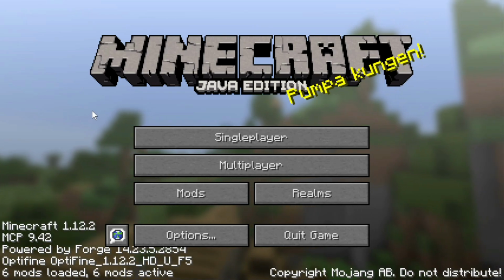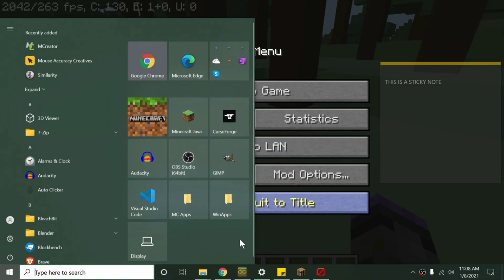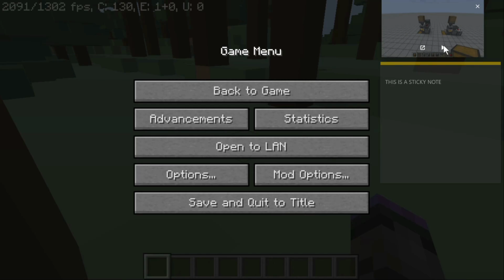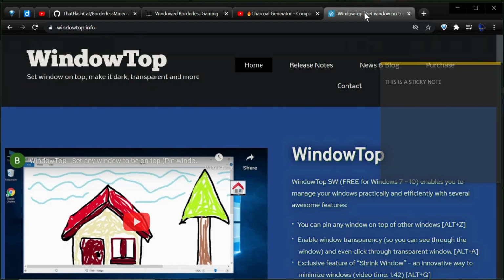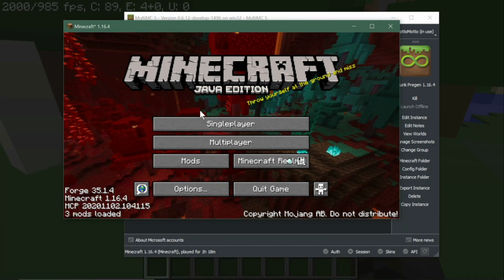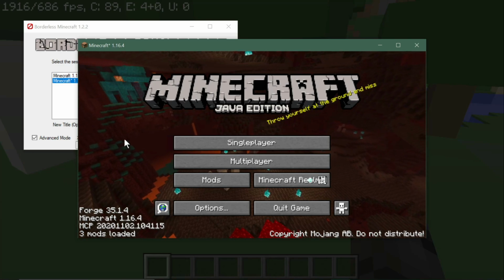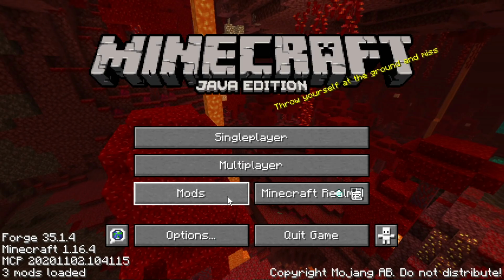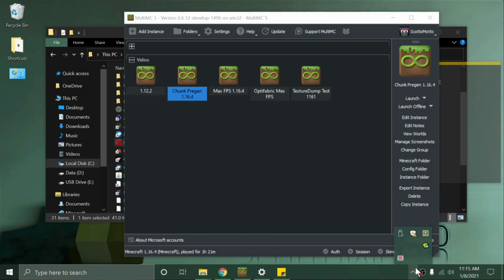Play Minecraft Borderless Full Screen in 2021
How to play Minecraft in a full screen borderless window on Windows 10 with free software. Shows how to overlay other apps including videos. Perfect for multiple monitor setups as well.